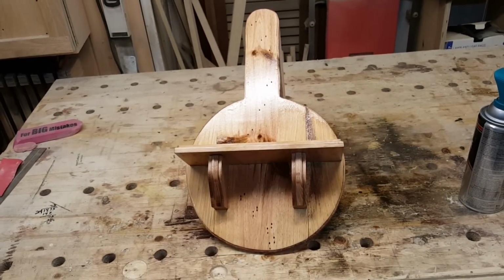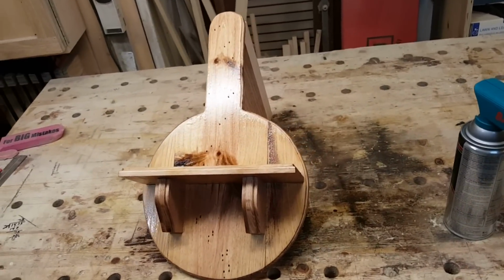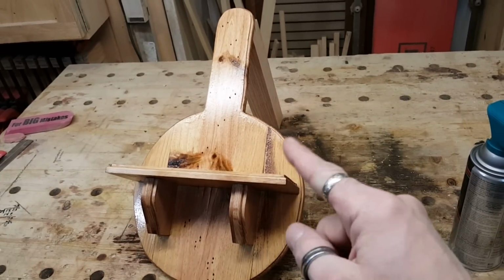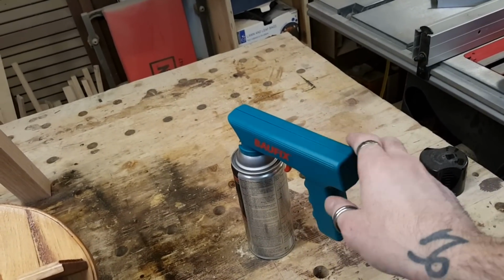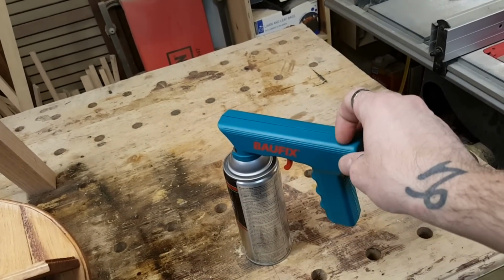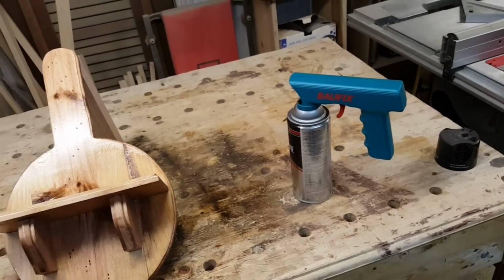how to build a SIMPLE Shelf for ANY ROOM/ PALLET PROJECT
How to build a SIMPLE yet nice looking round shelf for ANY room of ur house.. subscribe for weekly videos--this week im building a round shelf for ANY room..its all made from pallet wood so it's free wood.give a thumbs up and comment below.thanks guys and as always.THANKS FOR WATCHING!!